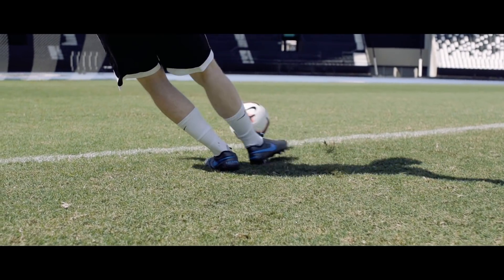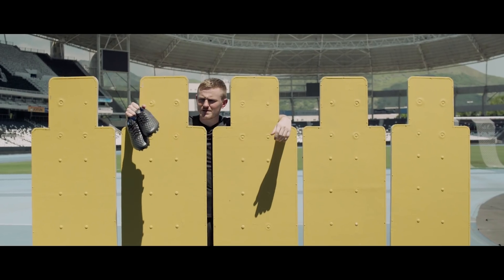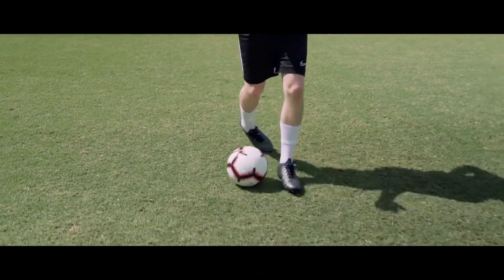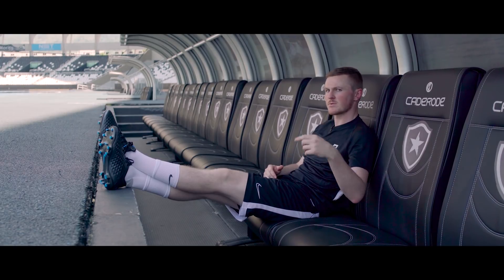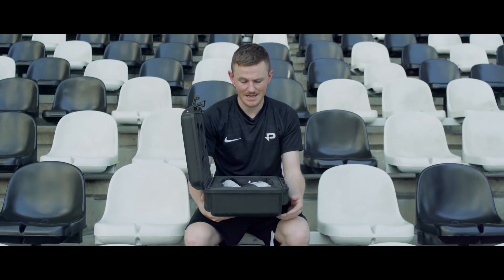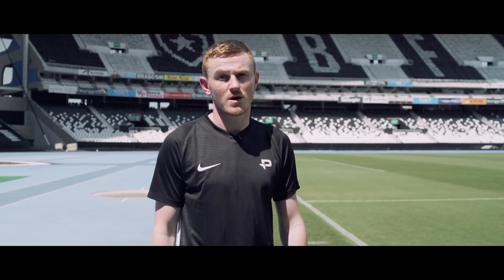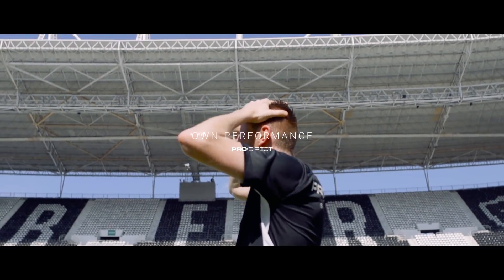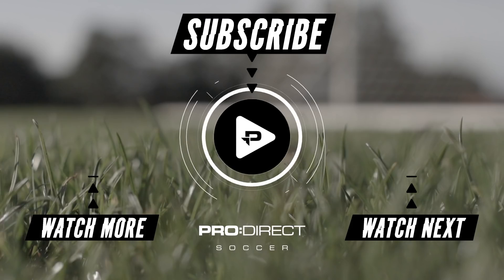NIKE TIEMPO 8 REVIEW - APPROVED BY LEGENDS, ADORED BY PLAYERS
Nike Tiempo Legend 8 Review - We play test and review the brand new eight generation of the Nike Tiempo Legend football boots. No longer a model just making up the numbers in Nike’s line up, this new Tiempo is a beast of a boot, aimed at leaders on the pitch, technically crisp who will do whatever it takes to win. Watch our review on these exciting new boots and see how they perform as we take them to the pitch for a play test.

The Nike Tiempo Legend VIII football boots will be worn by a new breed of Tiempo player, think Virgil Van Dijk, Jordan Henderson, Leah Williamson – leaders, technicians, beasts on the pitch. The new Tiempo is made for those who let their game do the talking with new tech for a new breed. It wouldn’t be Tiempo without premium kangaroo leather upper for the softest of touch, flyknit and quadfit (as seen in the Phantom VSN) hugs the foot for comfort.

What do you think of the new Nike Tiempo Legend VIII footballboots generation? Share your opinion in the comments!